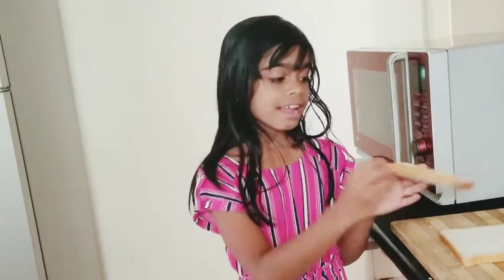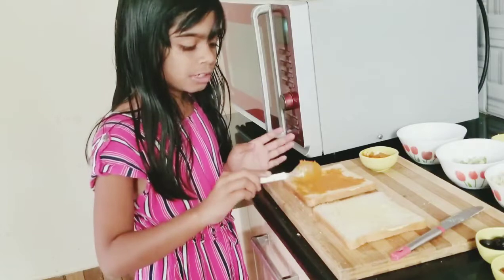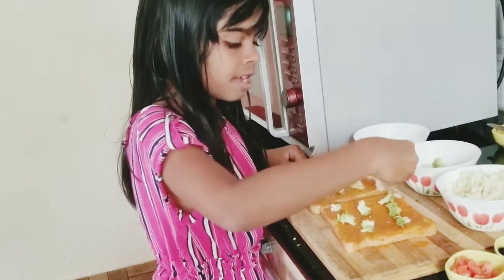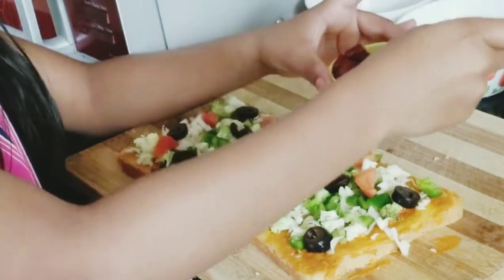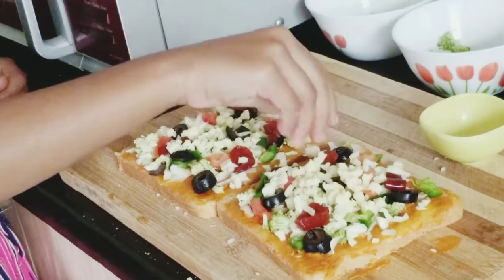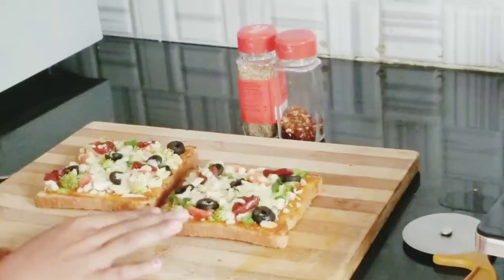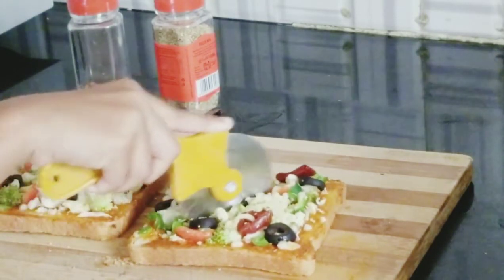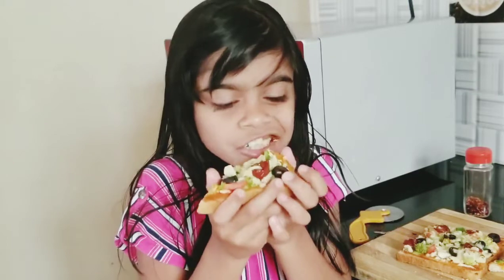Bread pizza/kids evening snack bread Pizza 🍕/Pizza in 10 minutes